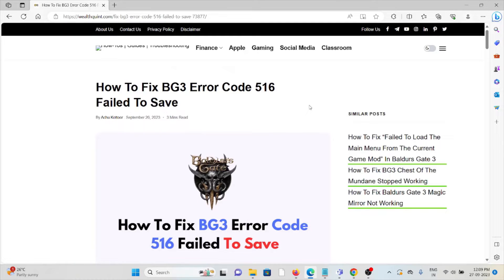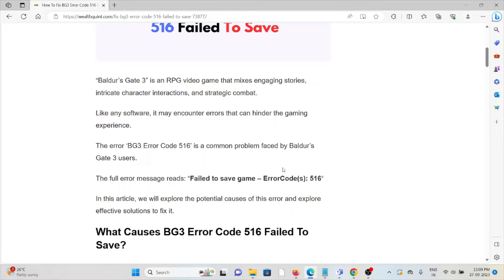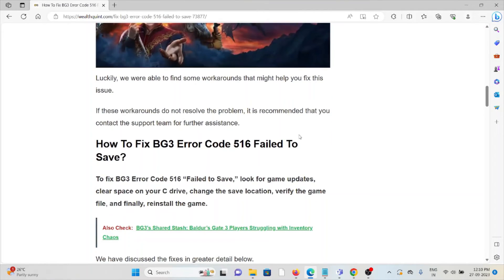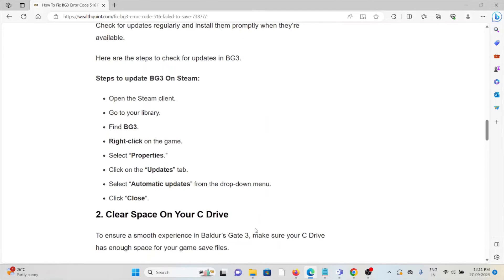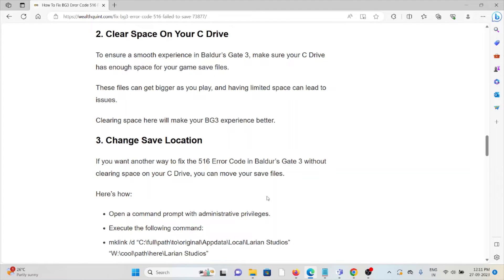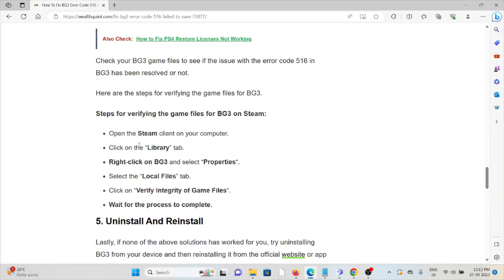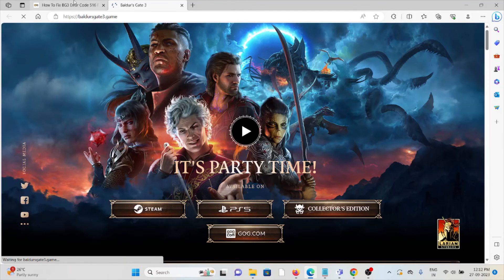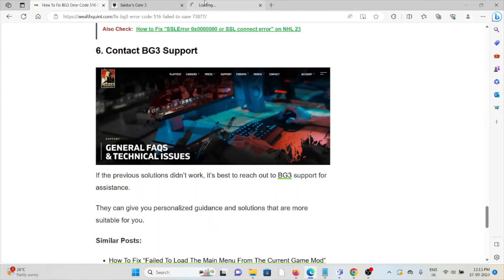How To Fix BG3 Error Code 516 Failed To Save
Baldur’s Gate 3” is an RPG video game that mixes engaging stories, intricate character interactions, and strategic combat.Like any software, it may encounter errors that can hinder the gaming experience.The error ‘BG3 Error Code 516’ is a common problem faced by Baldur’s Gate 3 users.The full error message reads: “Failed to save game – ErrorCode(s): 516“

0:00 Introduction
0:48 What Causes BG3 Error Code 516 Failed To Save?
1:19 Solution 1:Check For Updates
1:57 Solution 2:Clear Space On Your C Drive
2:21 Solution 3:Change Save Location
2:42 Solution 4:Verify The Game File
3:15 Solution 5:Uninstall And Reinstall
3:59 Solution 6:Contact BG3 Support